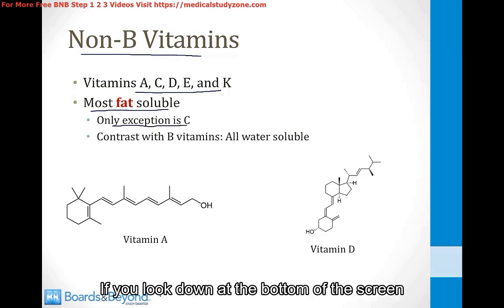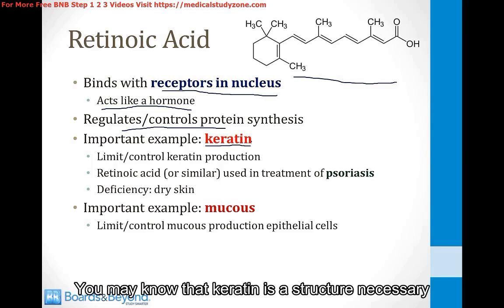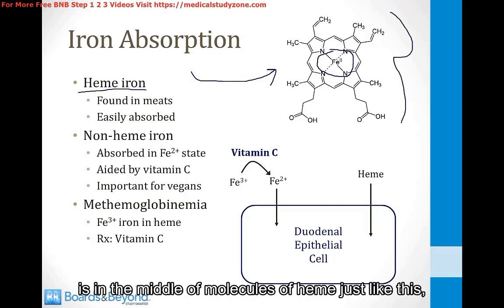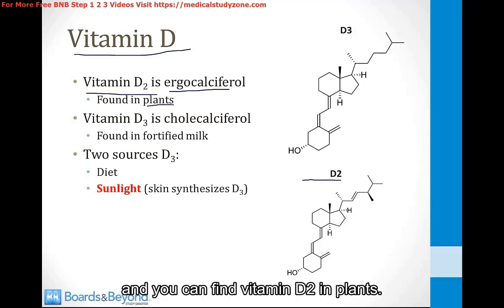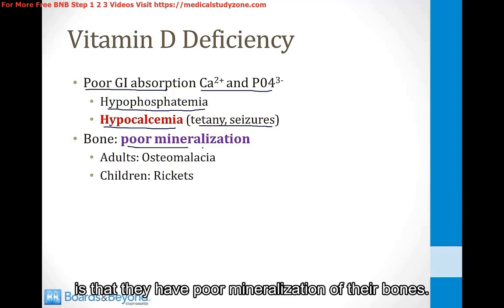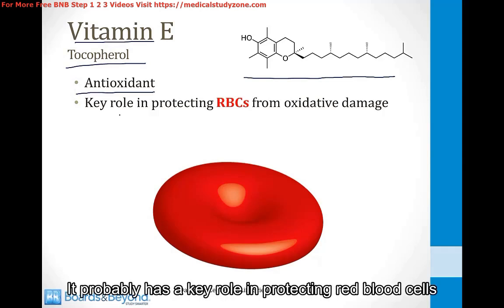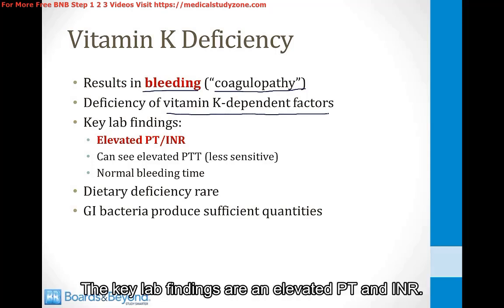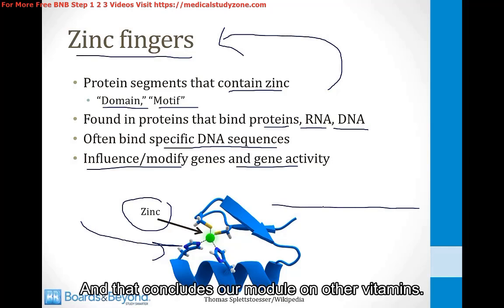Dr. SURAFEL you tube